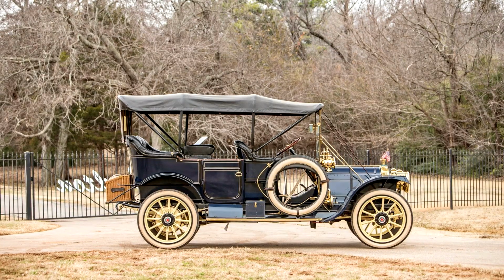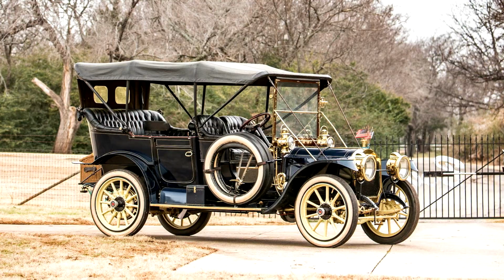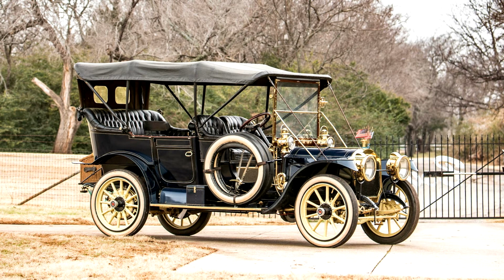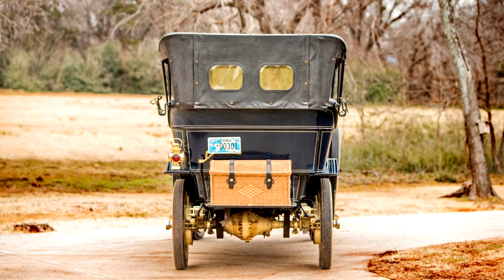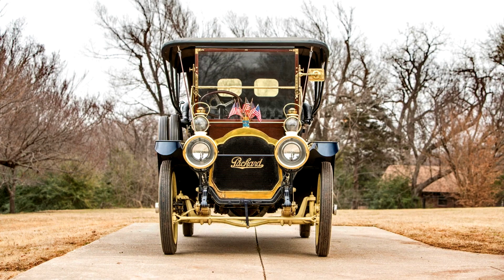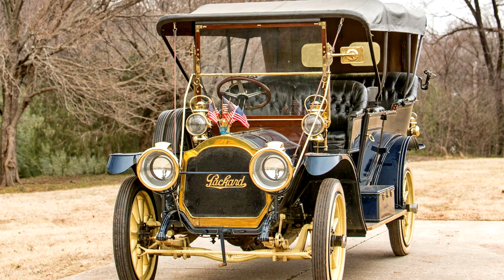Packard Model Ud 30 40hp Seven Passenger Touring 1910